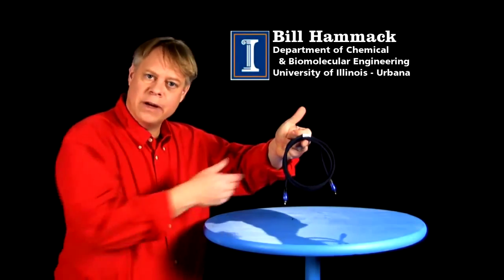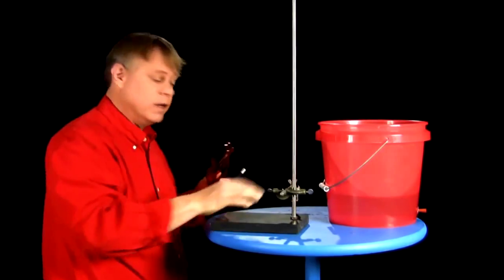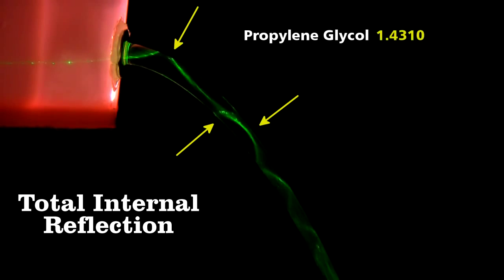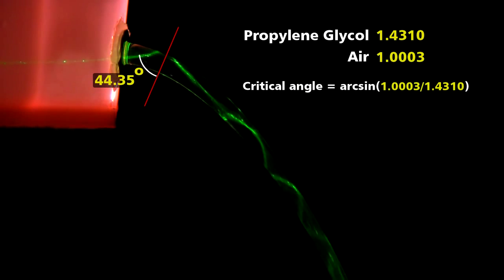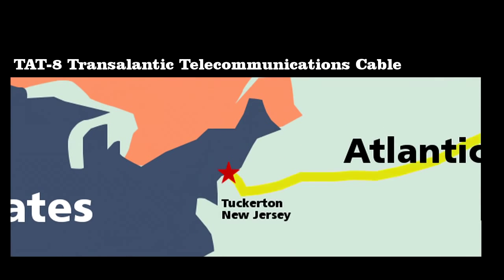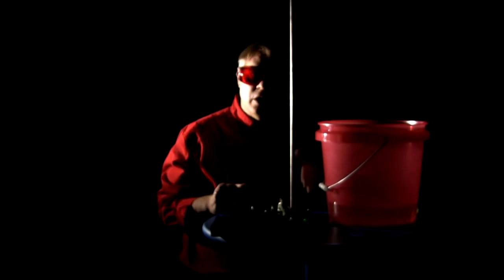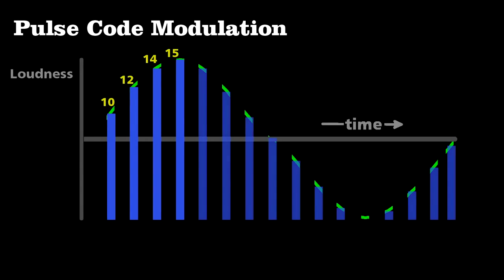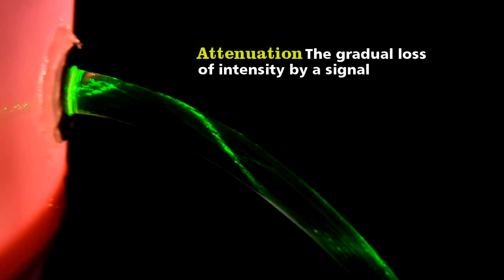Fiber optic cables ( Network )